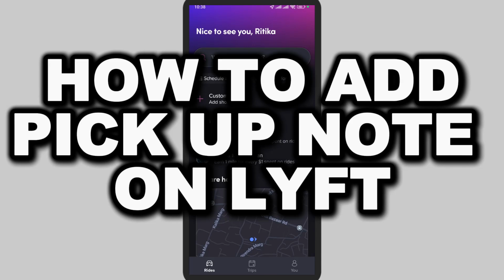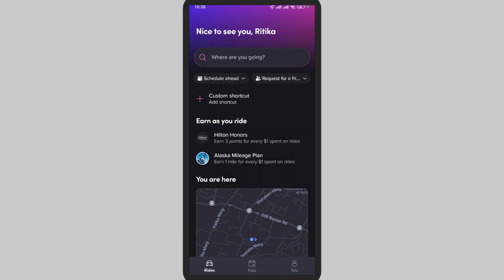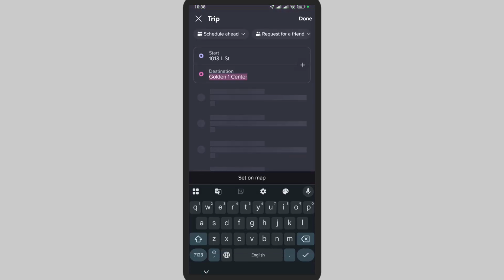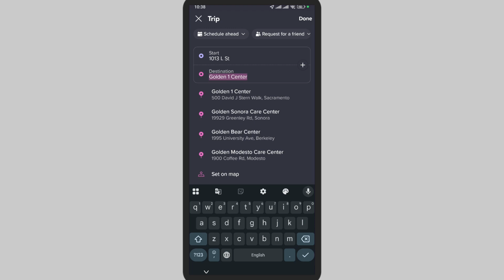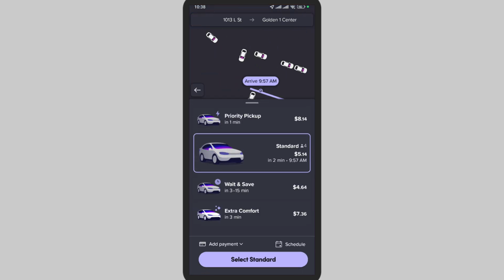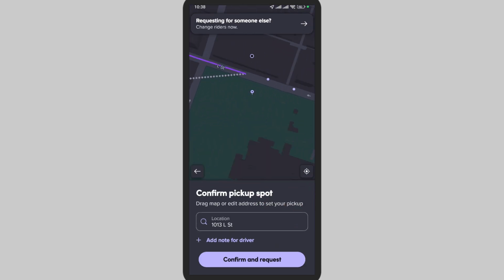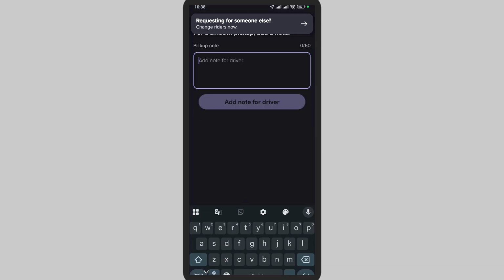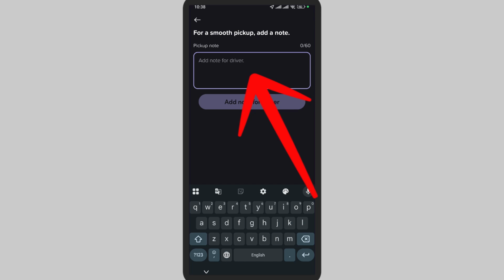How to Add Pickup Note on Lyft 2025?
Need to leave special instructions for your Lyft driver? This video shows you exactly how to add a pickup note in the Lyft app before requesting a ride. Whether you want to describe your exact location, mention a landmark, or share any special directions, adding a pickup note ensures smoother and faster pickups. If you’ve ever asked, “how do I leave a note for my Lyft driver?” or “how to add directions for pickup in Lyft?”, this step-by-step guide walks you through the process.